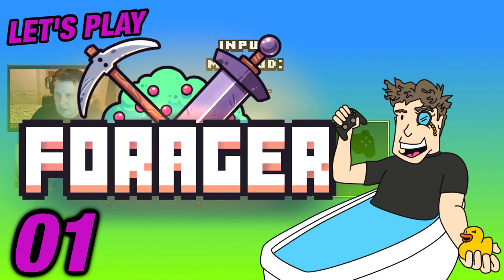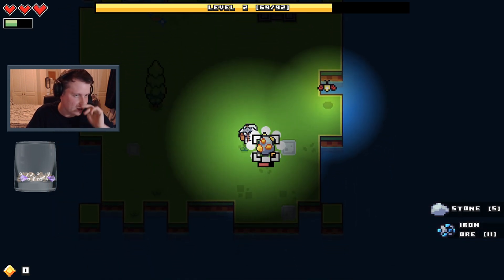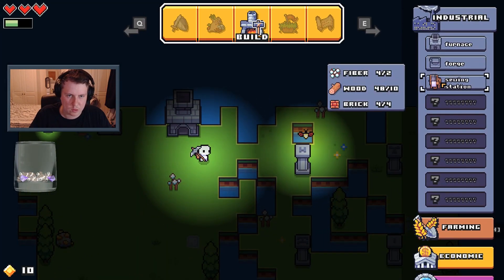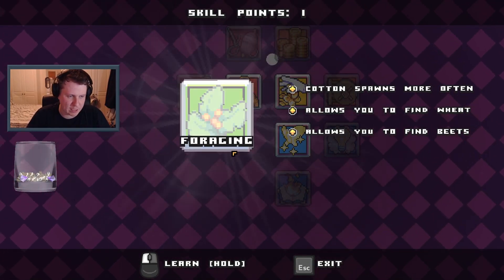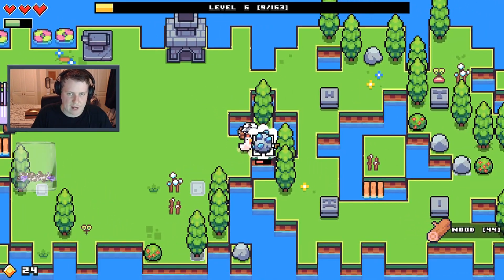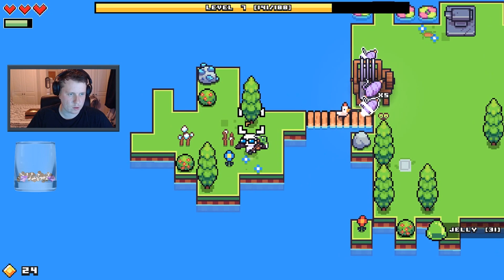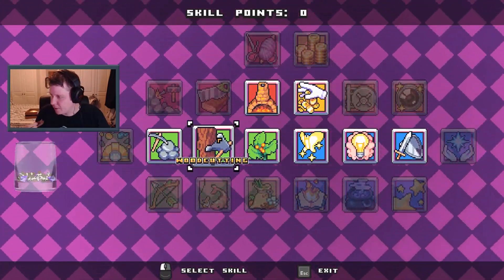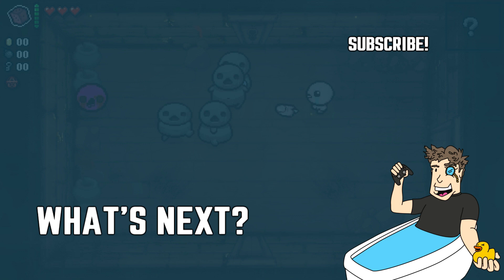GETTING STARTED! | Let’s Play Forager - Gameplay: Part 01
Hi, why not watch my Forager Let's Play in this livestream VOD? I'm gonna showcase the beginning of the game as we get started!

I'm gonna be showing Forager gameplay on PC for a few hours every week until we beat the game.

If you're wondering, Forager is an idle crating RPG game with the gameplay consisting of levelling up and collecting materials. The Forager gameplay looks fun so I can't wait to play through it on this Let's Play.

If the Forager gameplay interests you, feel free to watch this VOD while letting me know your thoughts on the Forager gameplay!